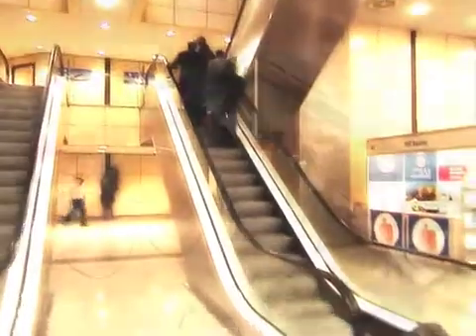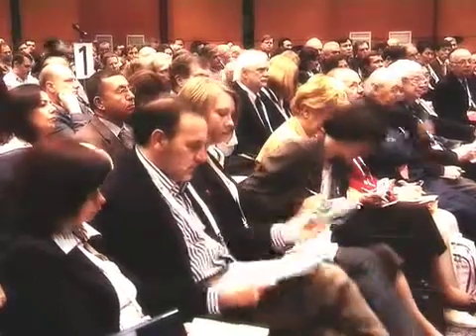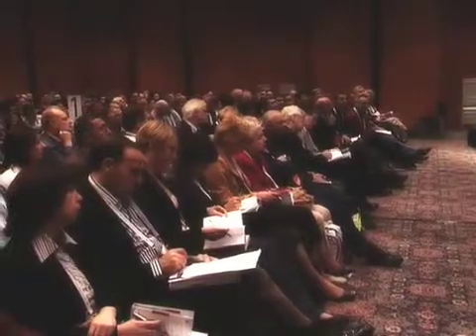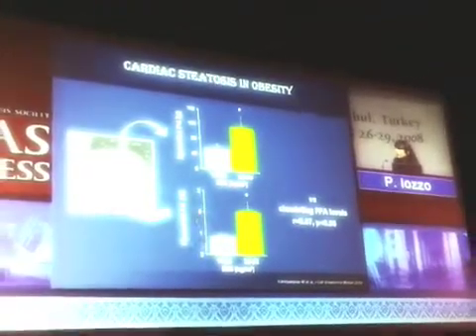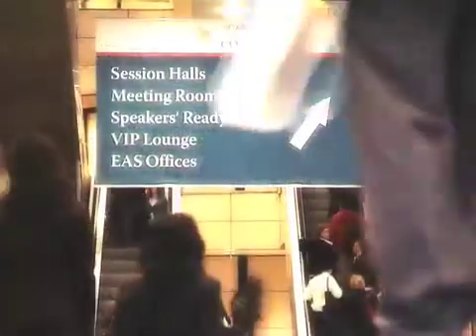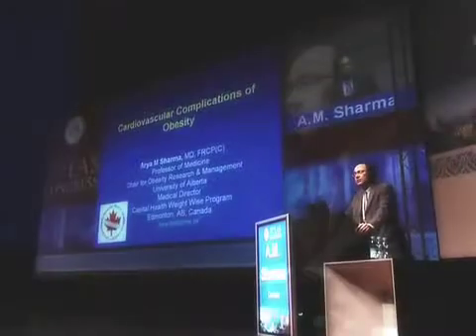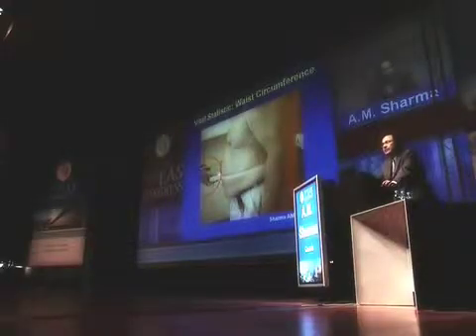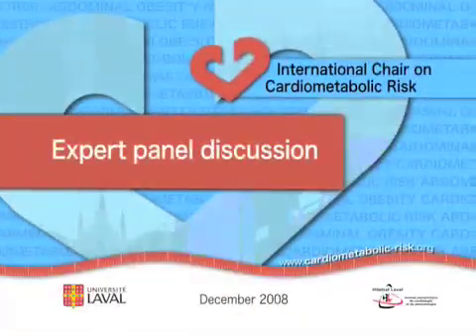Ectopic fat accumulation: effects on the heart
By The International Chair on Cardiometabolic Risk

Ectopic fat and its effects on the heart was one of the topics covered at the EAS meeting in 2008. Dr. Patricia Iozzo explains how ectopic fat contributes to many chronic disorders that are responsible for morbidity and mortality. Dr. Iozzo further explains the role of cardiac steatosis in obesity. Dr. Arya Sharma contributes to the discussion by mentioning that there is a relationship between epicardial fat and intra-abdominal (visceral) fat. Dr. Sharma also explains how changes in epicardial fat are more sensitive to changes in intra-abdominal fat than to any other obesity measures used in a clinical setting. Lastly, Dr. Caroline Fox and Dr. Christie Ballantyne explain the importance of ectopic fat in understanding the heterogeneity of obesity. They further elaborate on the potential roles of ectopic fat depots in identifying patients who are metabolically at risk and who can therefore benefit from a lifestyle modification program.